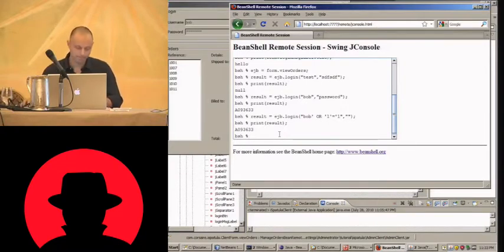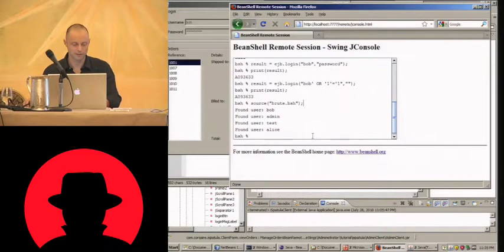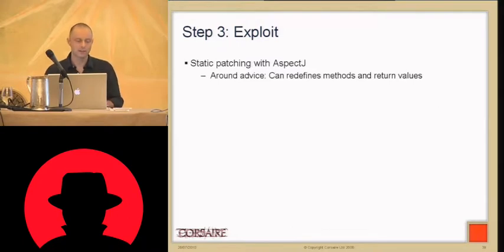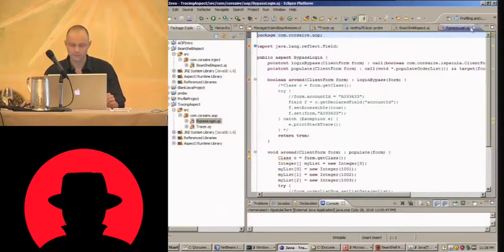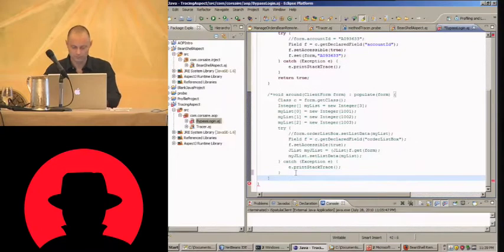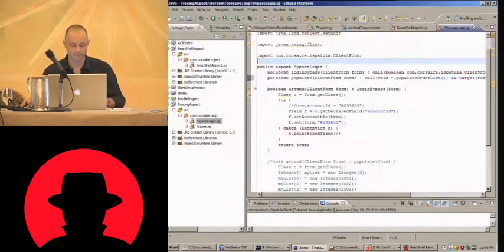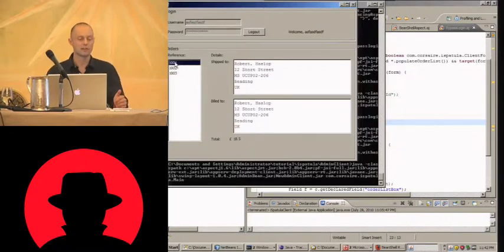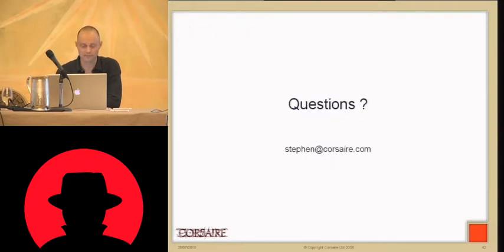Black Hat USA 2010: Hacking Java Clients 4/4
Speaker: Stephen de Vries

The presentation will demonstrate a complete analysis and compromise of a Java client-server application using entirely open source tools. Performing penetration testing on Java clients, both applications and applets is often problematic because the data transport (typically RMI) is difficult to manipulate in a meaningful way and complex applications require more refined techniques than direct byte code manipulation. Java development approaches and tools have been steadily improving and many of these new paradigms and tools can be used to fully decompose and manipulate client side Java without resorting to decompiling the binary.

Due to the high level nature of developer tools, it is very easy for developers to misplace trust in client-server applications and erroneously or deliberately include security controls on the client instead of on the server side. By using testing and profiling tools and aspect oriented programming, it is possible to build a clear picture of the application's logic flow and to identify private objects that should not ordinarily be editable by the user. Injecting an interactive console into the running application allows you to change these objects at will and to call any methods on the client side, thereby bypassing client side security controls.